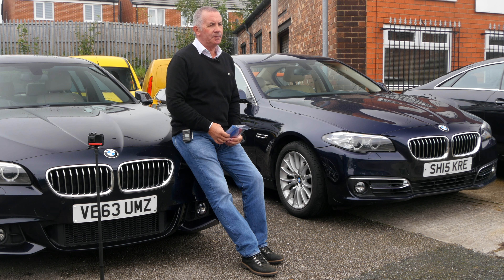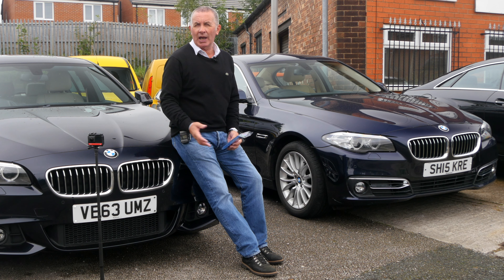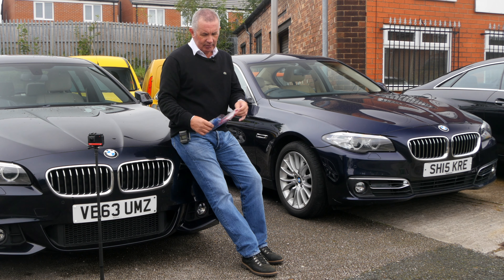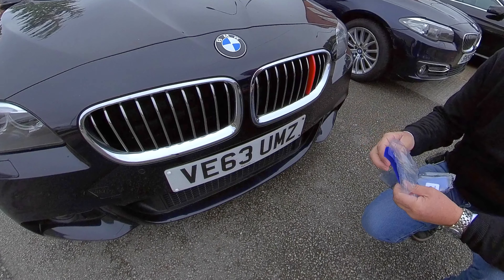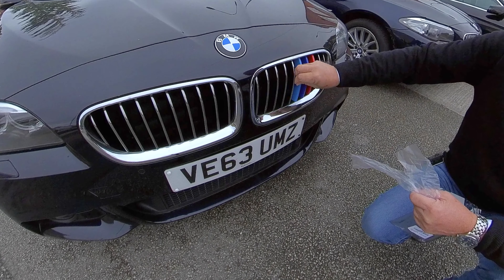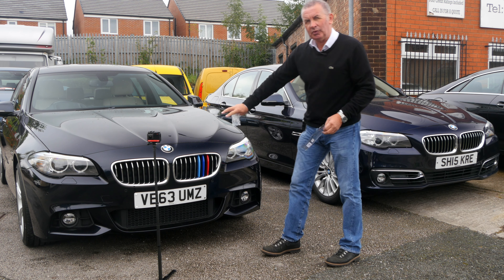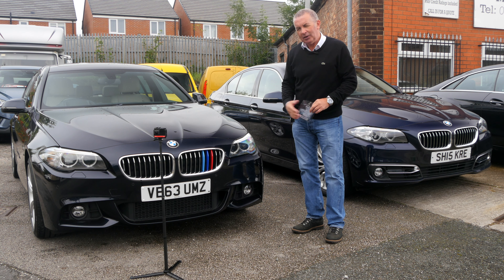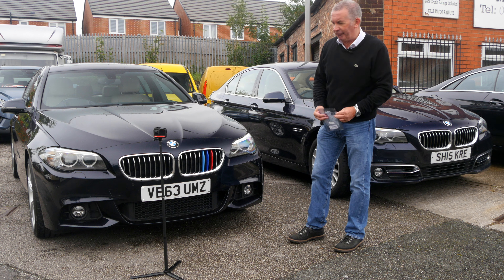Fitting the BMW M Sport Grille Inserts to a BMW 5 Series